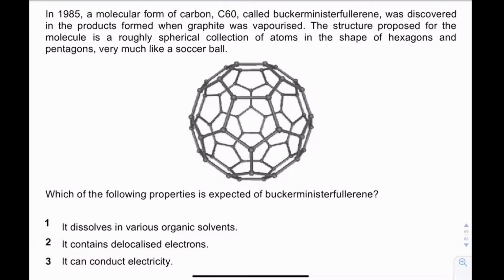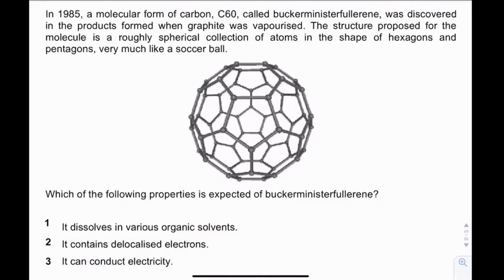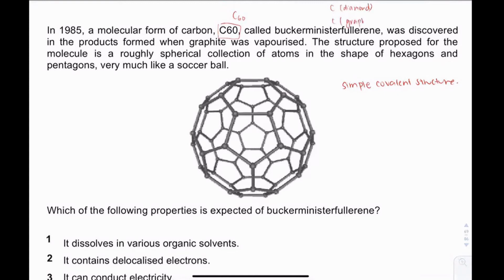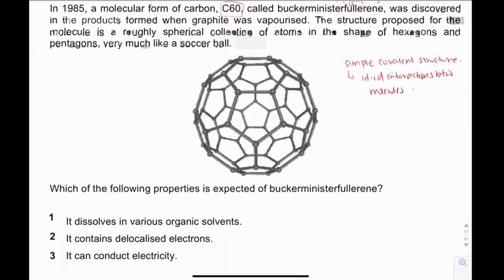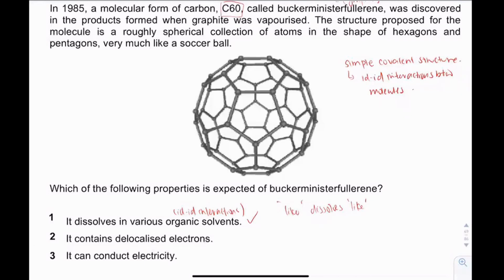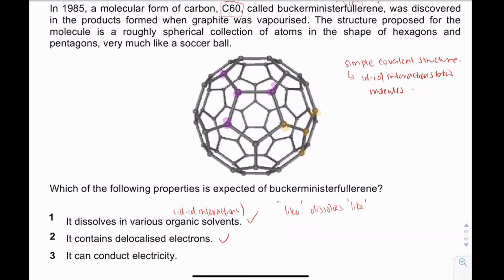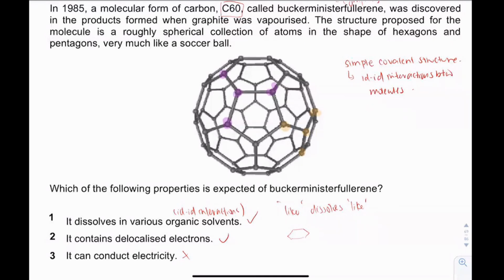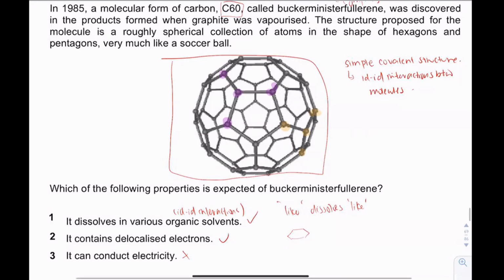Sure Come Out! A Level Chemistry Series I Covalent Structure - Buckminsterfullerene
Hi everyone! Join Ms Alice today to go through a question of covalent structure! Going forward we will be uploading only once weekly. Do check our channel regularly for updates 😊

And also check out the previous questions as well!